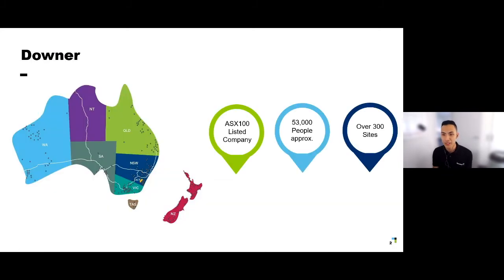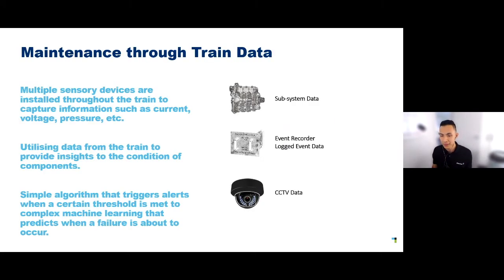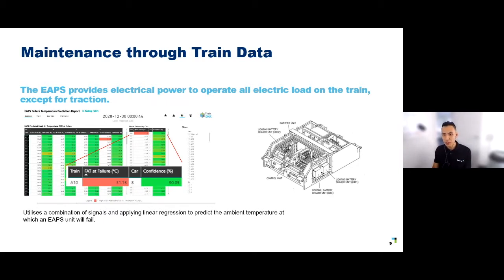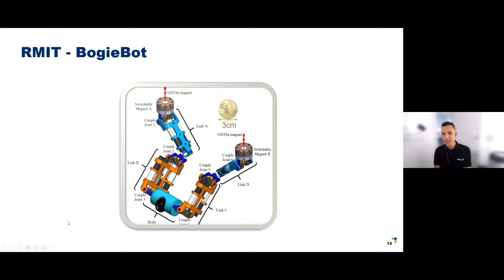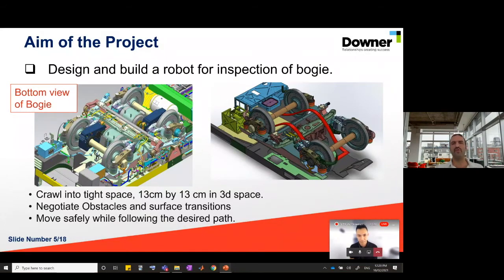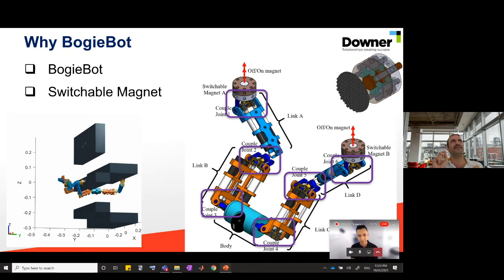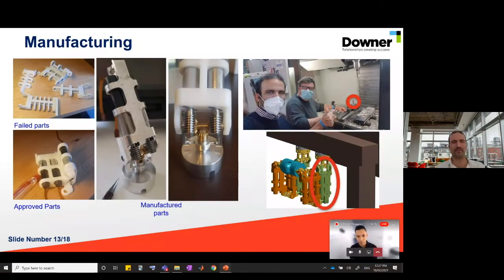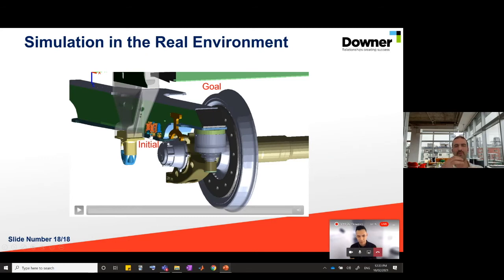Rollingstock Services Maintenance Best Practice - Automation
YTP started off the New Year with a two part webinar series in association with Downer’s Rollingstock Services business on the topic of Maintenance Best Practice.

The second webinar was centred on the topic of Automation which was also presented by Kevin Tan as well as Mohammad Adinehvand (RMIT University PhD. Candidate). This webinar started off with describing the different data analytics available from and off a train, leading into the discussion of the development of a BogieBot which has been designed to be utilised for the inspection of bogies.

Thank you to all of those who were able to attend the two part webinar series in association with Downer’s Rollingstock Services business. A huge thank you to our presenters Kevin Tan (Downer Group), Kaylyn Chandran (Downer Group) and Mohammad Adinehvand (RMIT University) for providing an engaging presentation on the topic of Optimisation and Automation in regards to Maintenance Best Practice.

Learn more about the Young Transport Professionals by visiting our